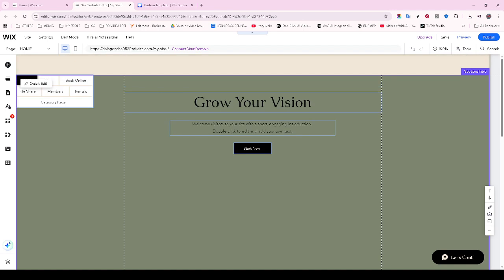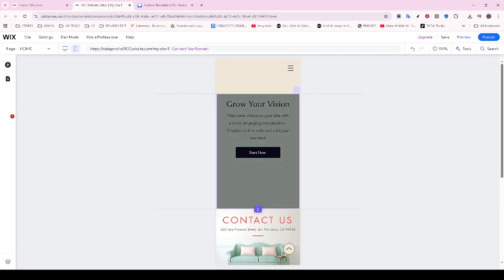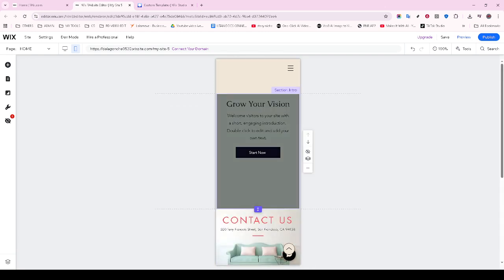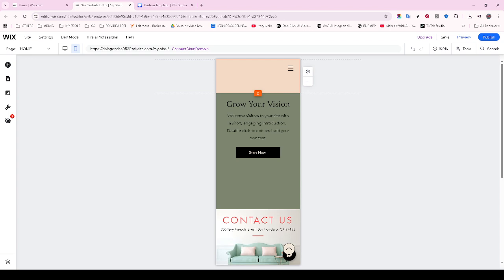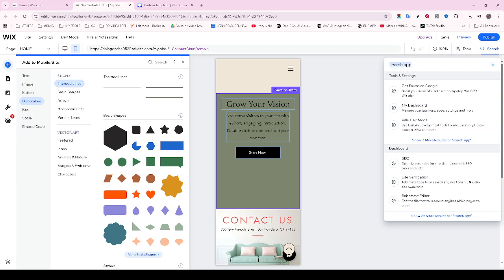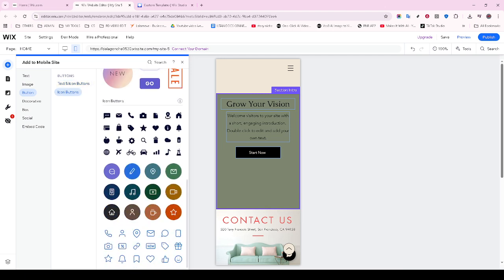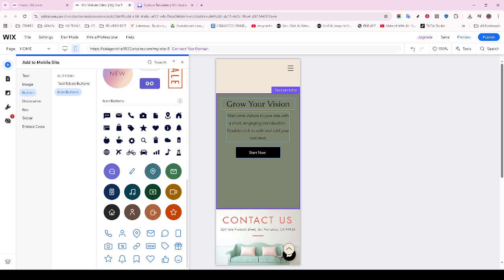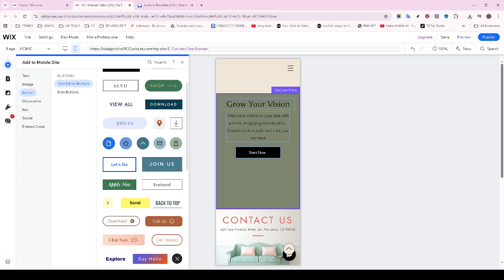How To Add Menu To Wix Mobile Site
Struggling to make your Wix website mobile-friendly? 🌟 In this guide, we’ll show you how to add a menu to your Wix mobile site quickly and easily. Menus are essential for navigation, and having a smooth mobile menu ensures your visitors can explore your site seamlessly on any device.

In this tutorial, you’ll learn:
✔️ How to access the Wix mobile editor
✔️ How to add and customize a mobile menu
✔️ How to make your menu responsive for all screen sizes
✔️ Tips for improving user experience on mobile devices

Whether you’re creating a business site, blog, or portfolio, this step-by-step guide will help you create a clean, functional, and stylish mobile menu in Wix.